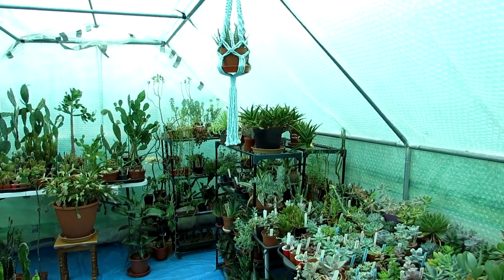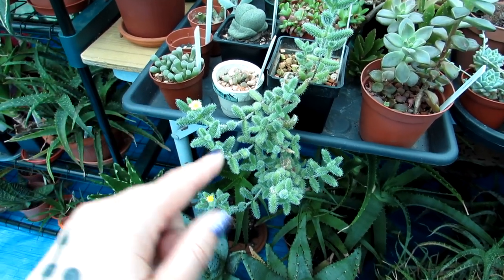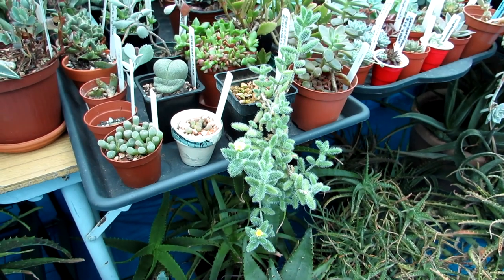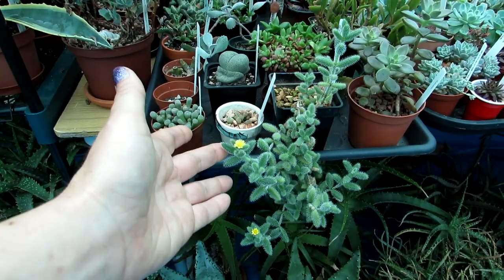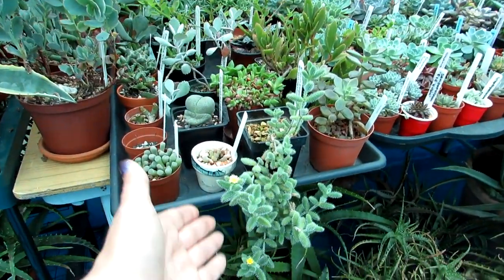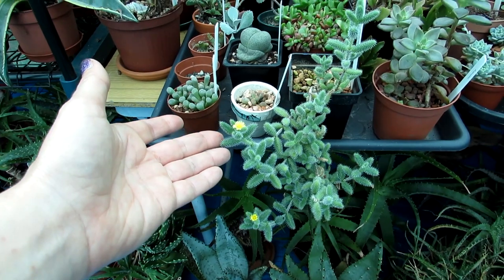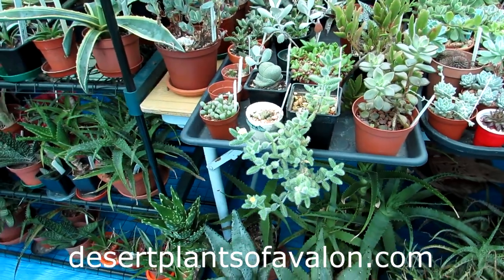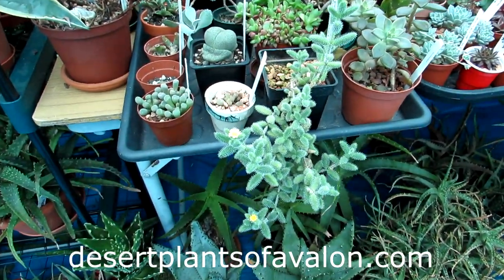Delosperma echinatum 'fuzzy leaved' Succulent in Bloom - Pickle Plant, Ice Plant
Delosperma echinatum Succulent in Bloom - Pickle Plant, Ice Plant.